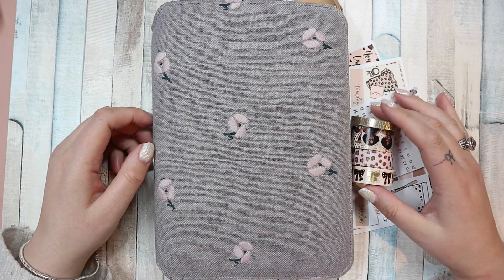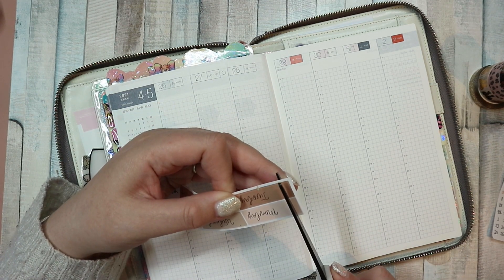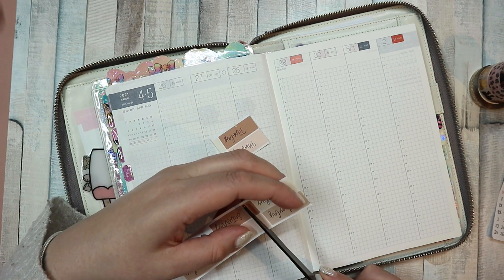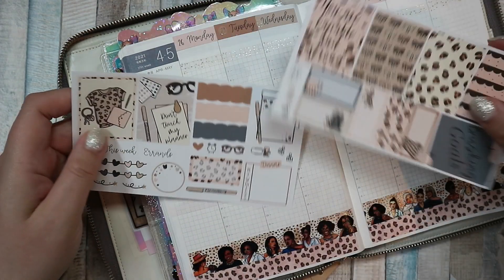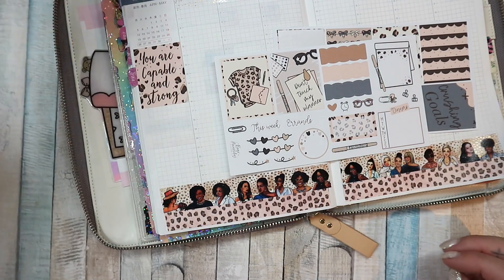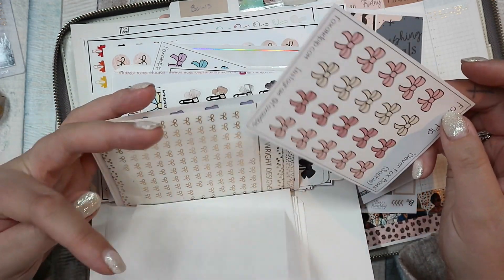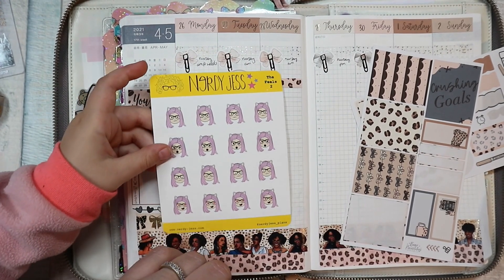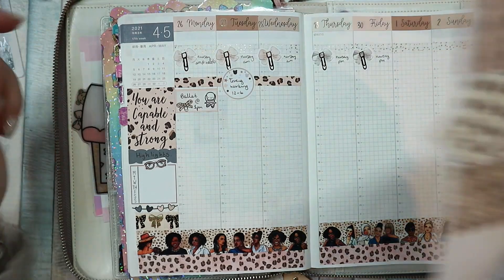PLAN WITH ME | 26TH APRIL - 2ND MAY | HOBONICHI COUSIN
POSTAL ADDRESS:
ELLON
AB41 1BA

PGHONEY gives you your first box half price!

Music from
YouTube Music